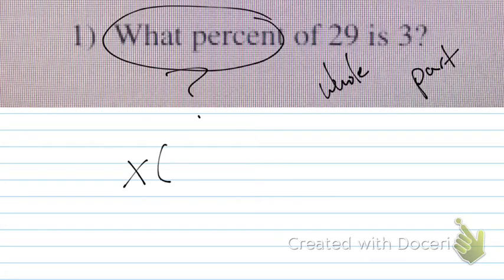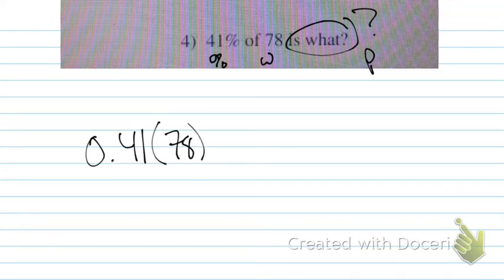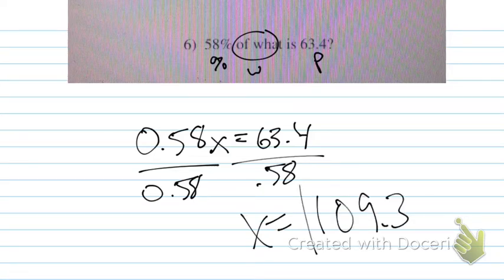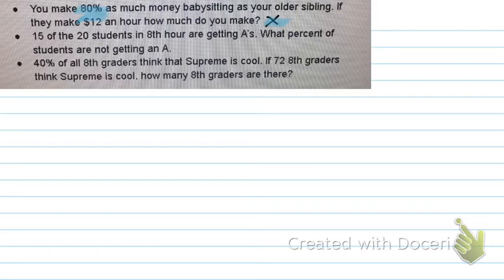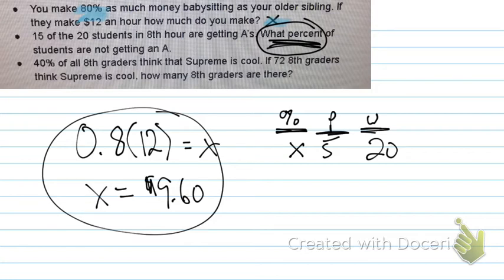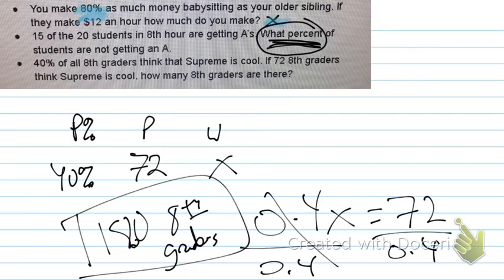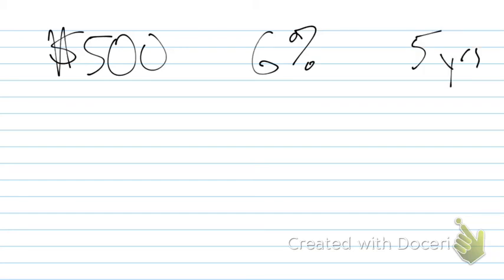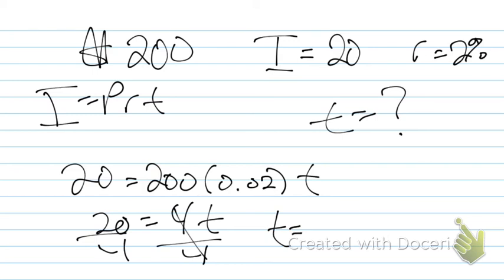Percents and Simple Interest Algebruh